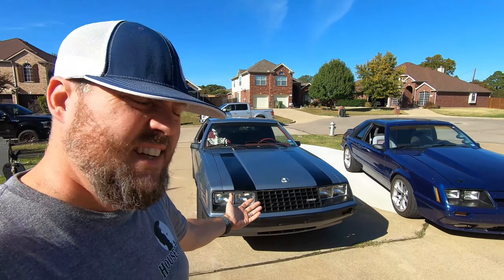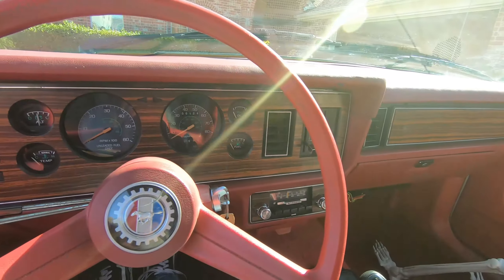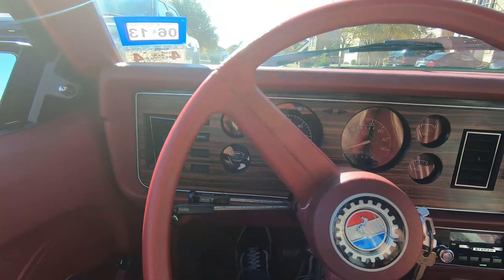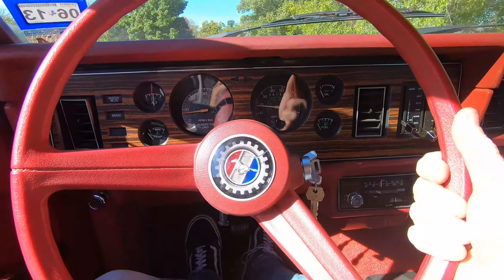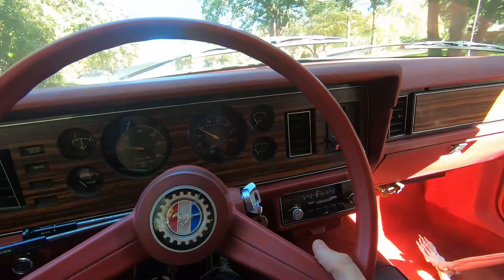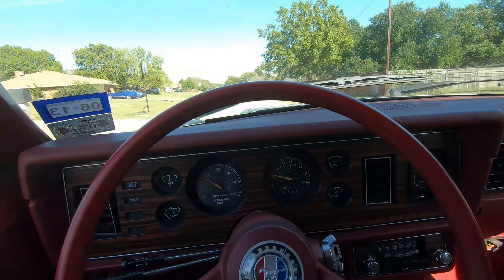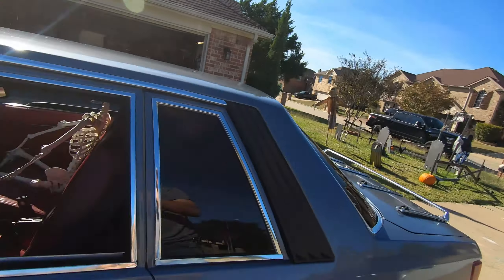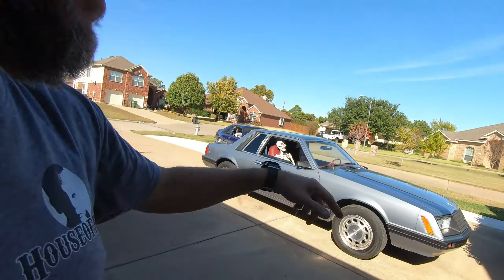Ride along in a stock 2.3L 1979 Mustang Coupe - Episode 3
Just a quick ride-a-long in the '79 coupe!